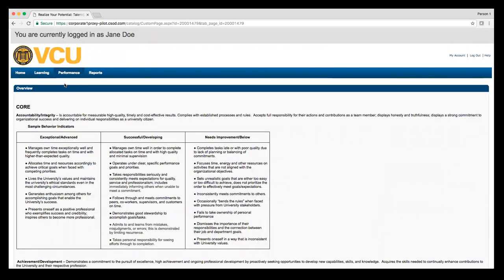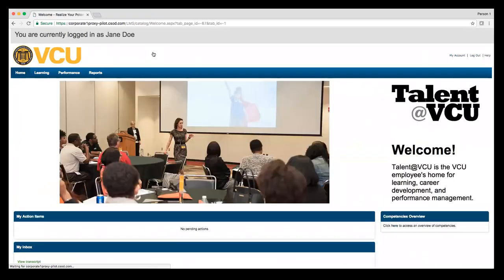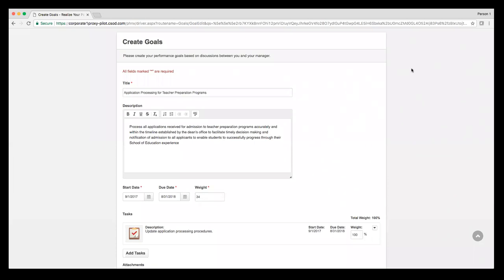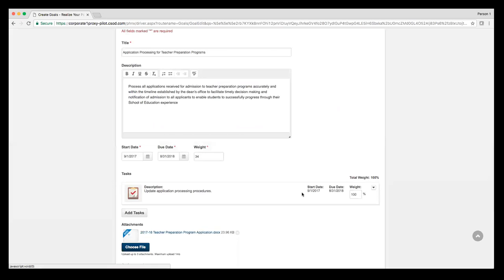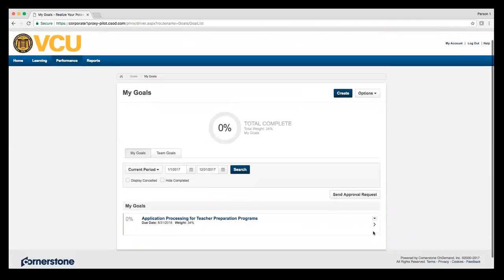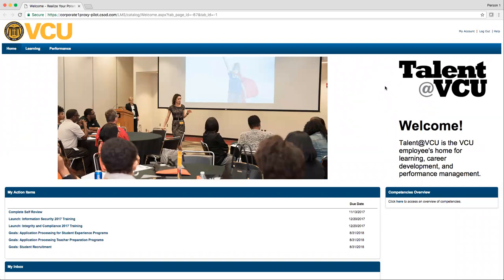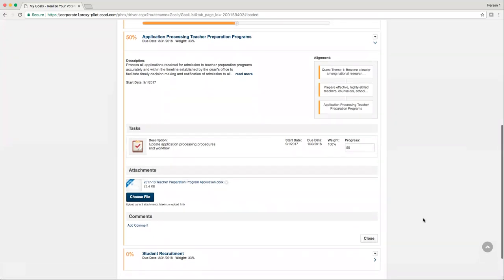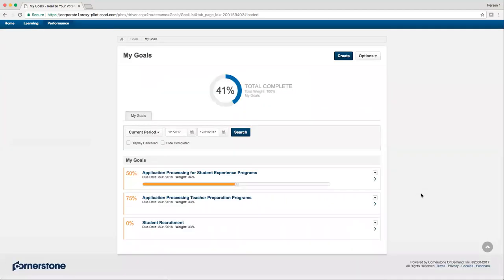Talent@VCU How to Enter Smart Goals Online Tutorial